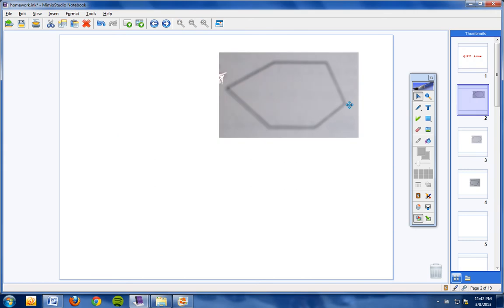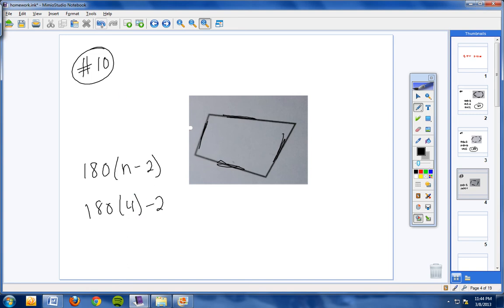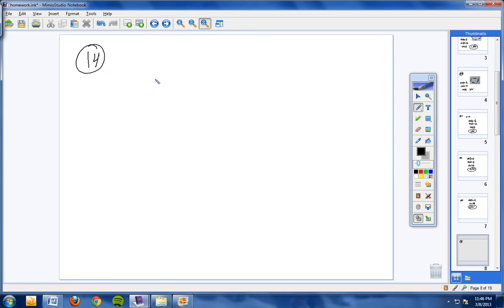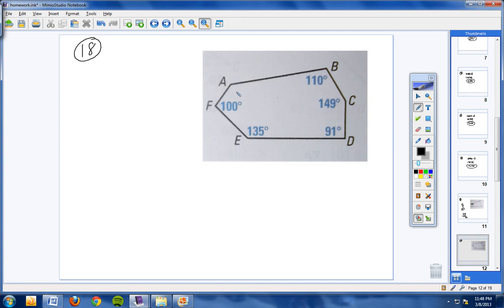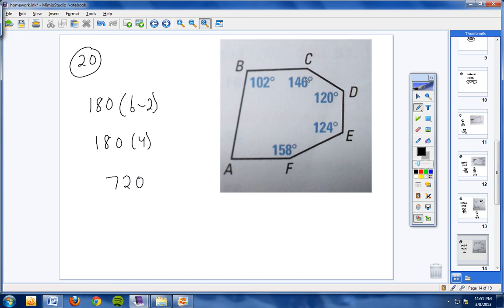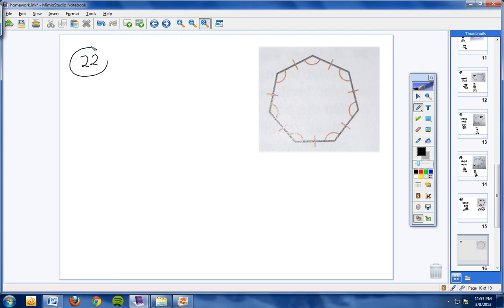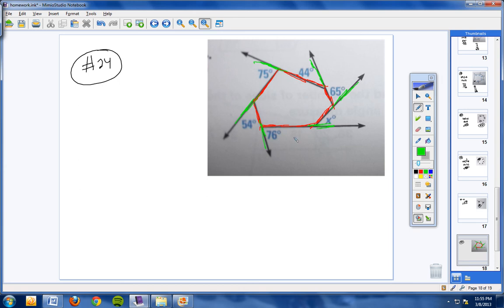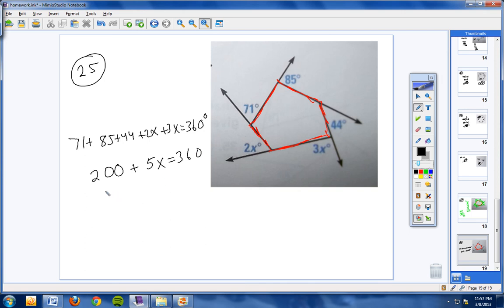Lesson 8.2 Homework